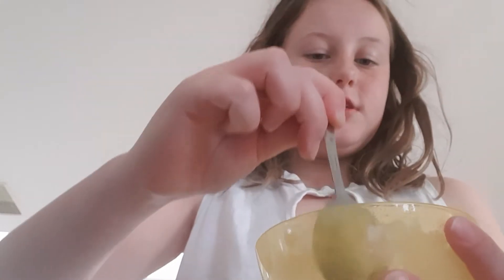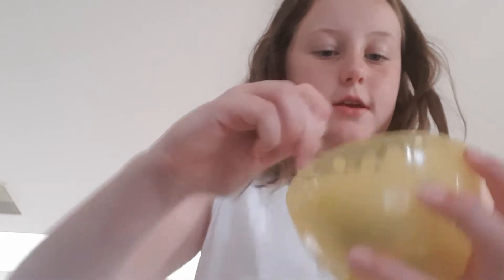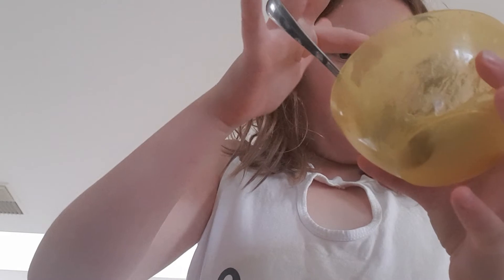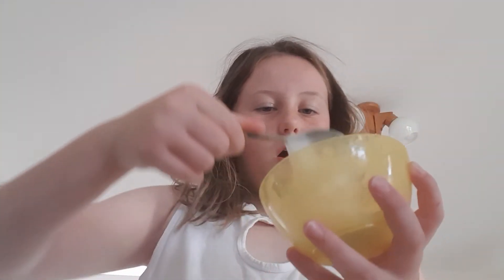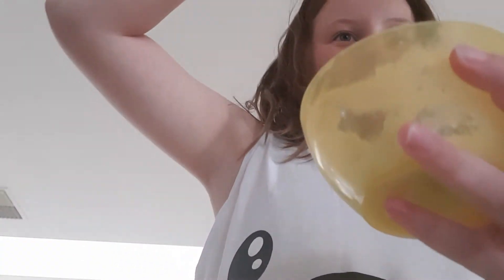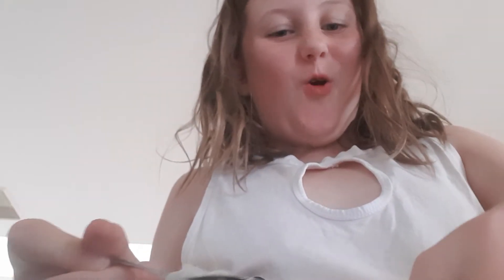Shower Gel Slime